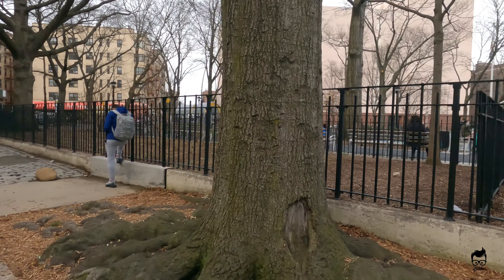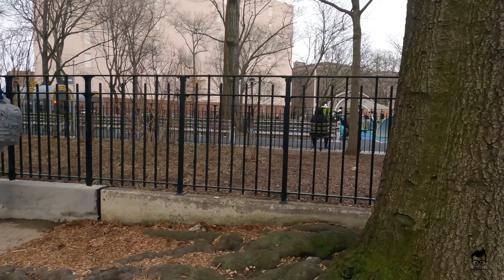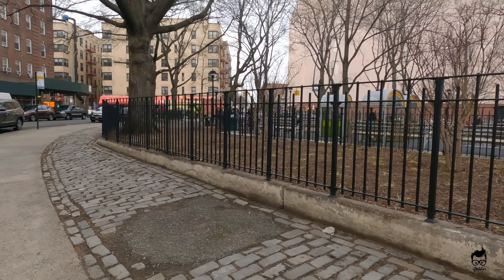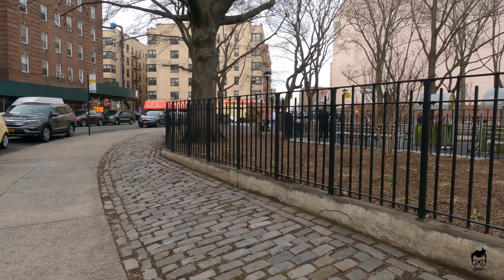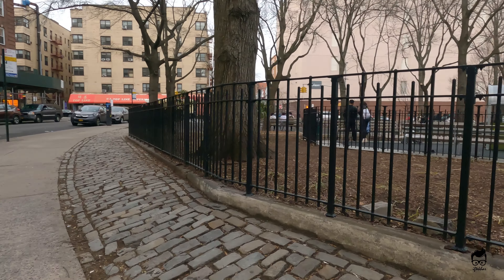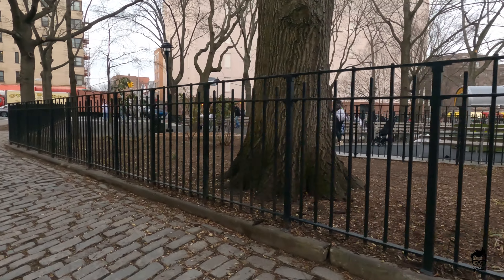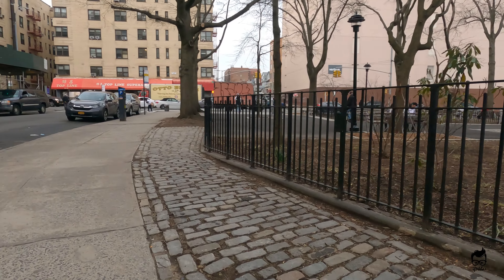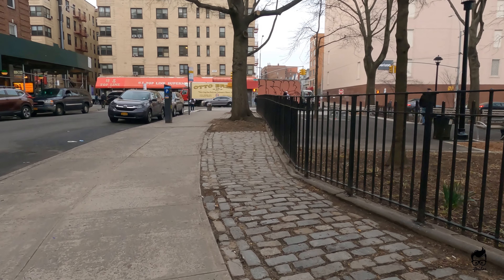Walking Around Moore Homestead Playground in Queens, NYC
Taking a walk around Moore Homestead Playground located in Queens, New York.